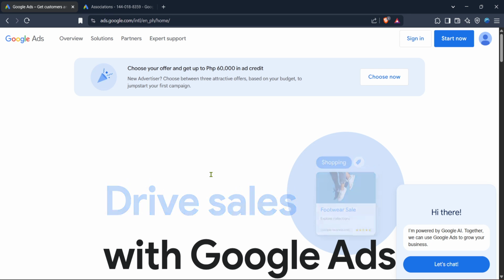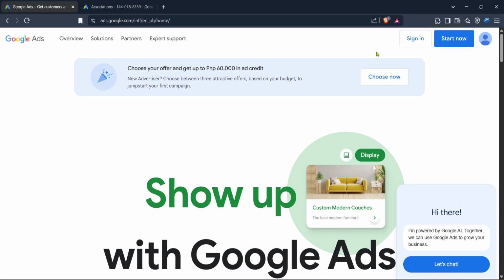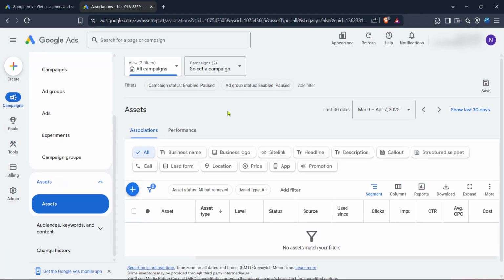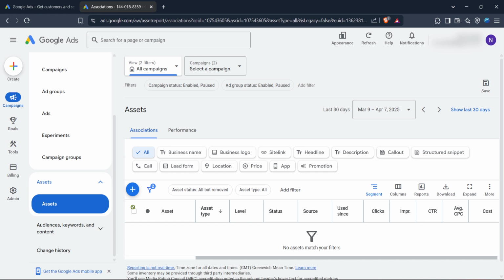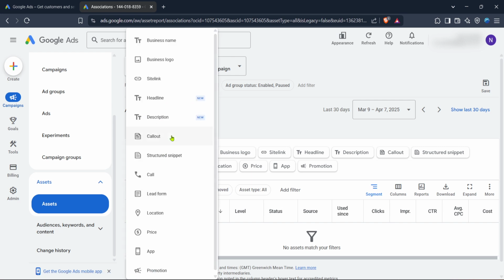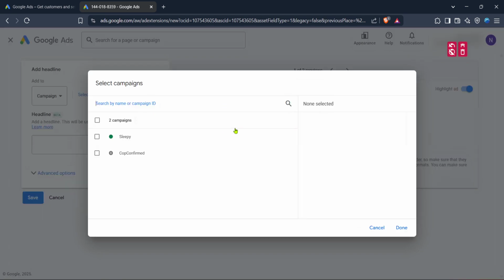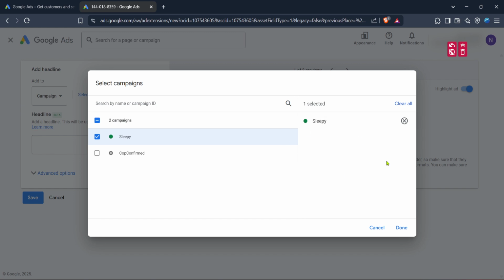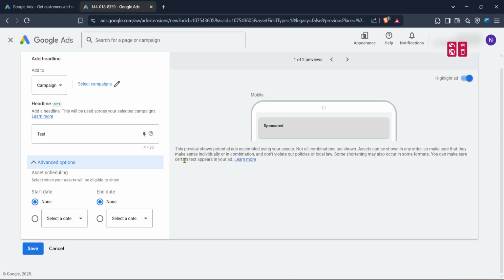How to Write Google Ads Headlines That Convert (Full 2025 Guide)